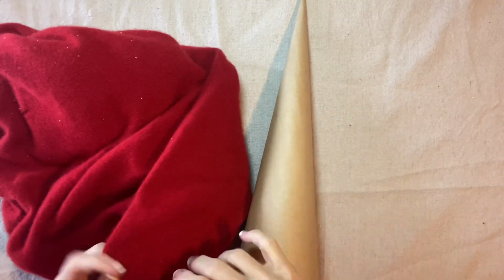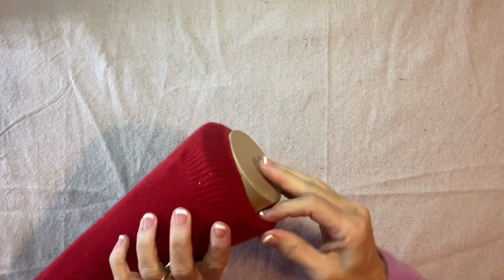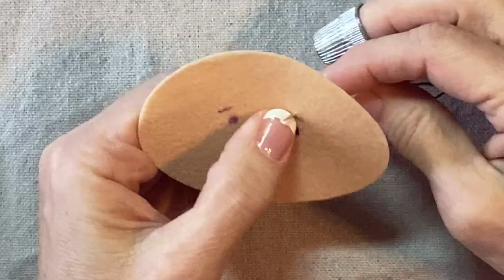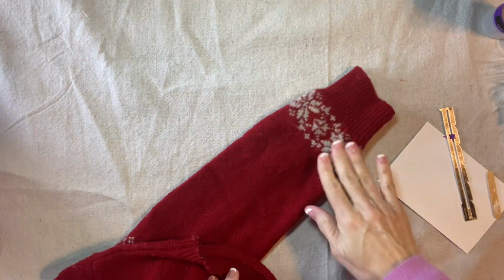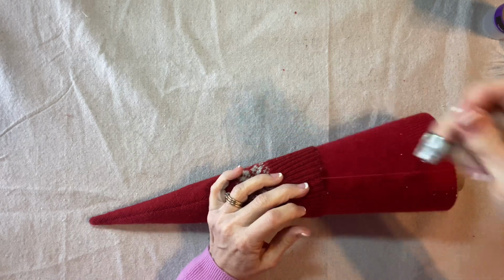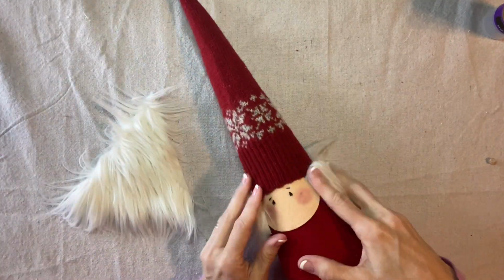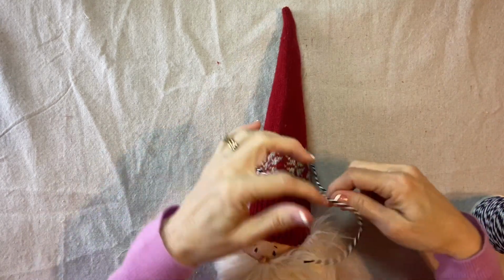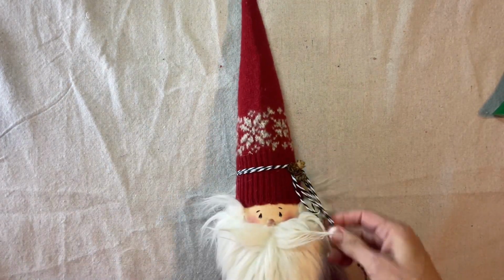How to Make a Large Holiday Cone Santa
Create a fun Christmas Centerpiece with upcycled sweaters!
You Can Make This!
Supply List:
One 17-inch tall paper mache cone (Mine is from Hobby Lobby,)
One solid red sweater (look for cashmere or wool at the thrift store!)
One patterned red sweater,
Scissors, Sewing Machine, Tape Measure or Ruler, Straight pins,
Graph Paper and Pencil for patterns,
Felt - your choice of color for face,
Iron-on interfacing - at least a 6-inch square,
Oval die approximately 2.5 x 3.5 inches and die-cutting machine (optional)
Disappearing Marker,
Black Embroidery Floss, Needle,
Thick white craft glue, craft stick to spread glue,
Long-pile good-quality craft fur,
One 1/4-inch round wood furniture button (Woodpile Fun! Hobby Lobby,)
Cosmetic Blush and cotton swab,
Embellishments for hat - I used black/white twine and mini pine cones,
Wire cutters or something else to cut pine cones.